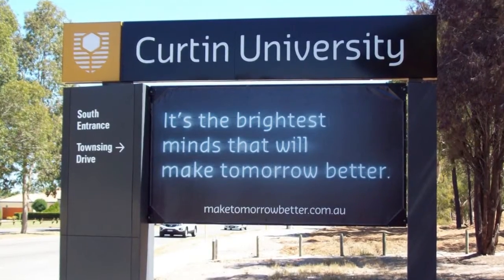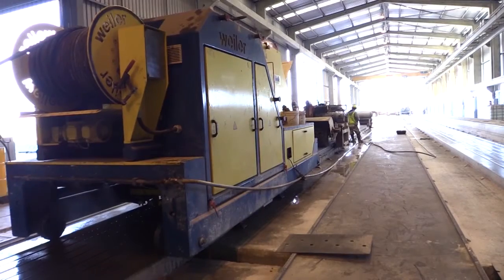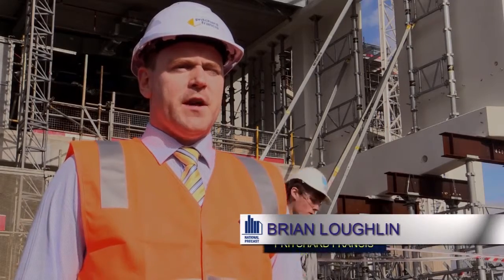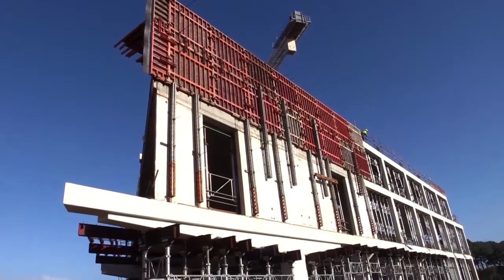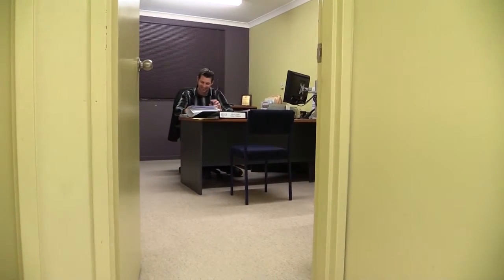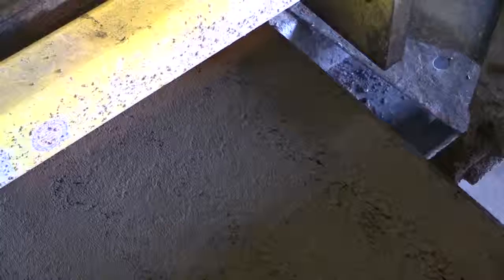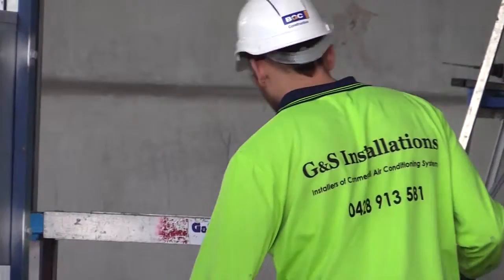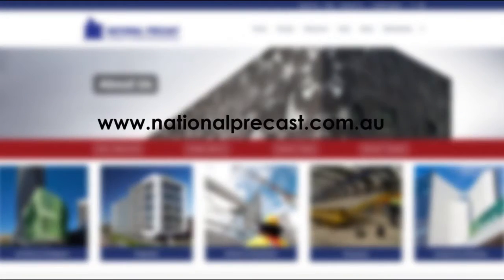Flooring series - Hollowcore Flooring - Curtin University, Bentley, WA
Curtin University is Western Australia's largest tertiary institution and is situated in the Perth suburb of Bentley.
National Precast Concrete Association member, Delta Corporation, was commissioned to manufacture an extensive range of precast elements for the build of the medical teaching building, including flooring, wall panels, columns and stairs.